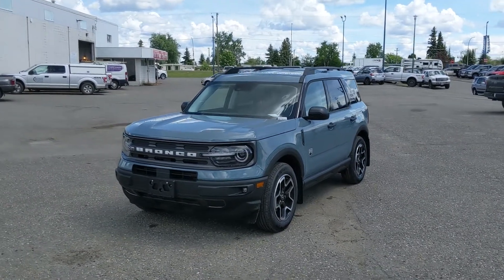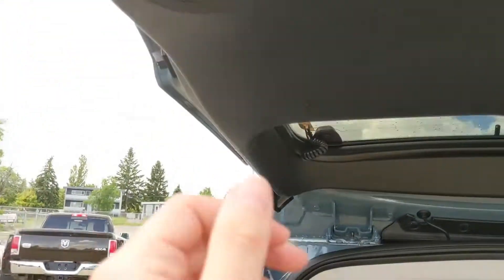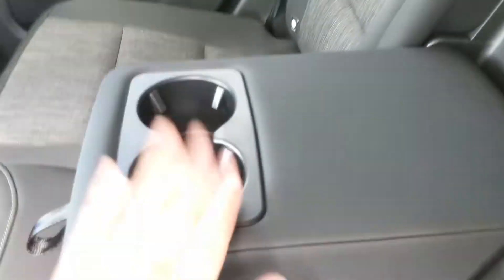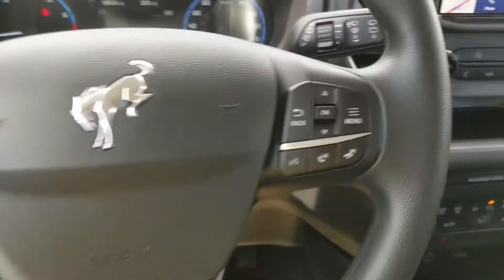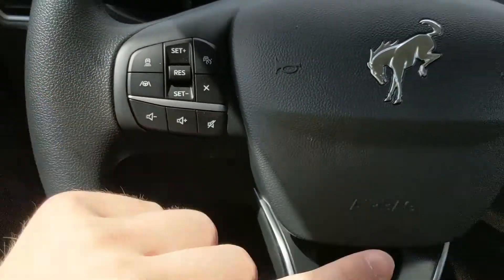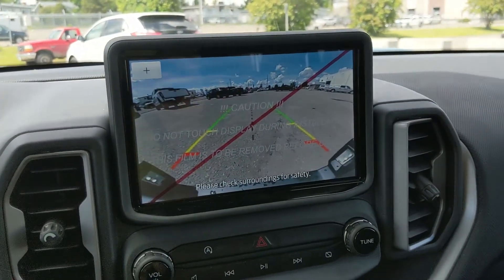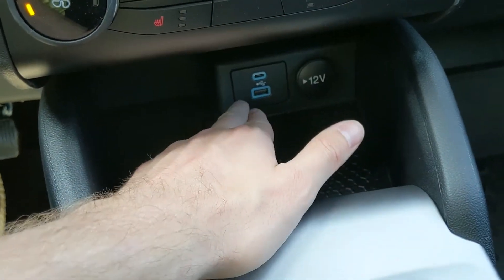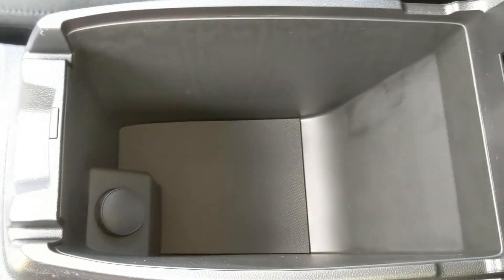2021 Ford Bronco Sport Big Bend Walk-Around | Stock# RA76033 | Prince George Ford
2021 Ford Bronco Sport Big Bend Walk-Around | Stock# RA76033 | Prince George Ford

The first-ever 2021 Ford Bronco Sport Big Bend is here and comes with great features that include FORDPASS CONNECT, BLIS w/ Cross-Traffic Alert, Lane-Keeping System, Pre-Collision Assist, Rear View Camera w/ Washer, Terrain Management System, Navigation, SYNC 3, 8-way Power Driver’s Seat, Heated Front Seats, Electronic Automatic Temperature Control, and Remote Start System.

Coming in an Area 51 exterior with an Ebony Black interior and powered by a 1.5L EcoBoost Engine.

The 2021 Bronco Sport Big Bend is just at home in the city as it is adventuring on a backwoods trail. With unmistakable Bronco style, Bronco Sport delivers the off-road goods with smart 4x4 technology and unique features that help you enjoy the outdoor lifestyle. Come visit us at Prince George Ford to take this unit for a test drive.

1331 Central Street West
Prince George, BC
V2M 3E2